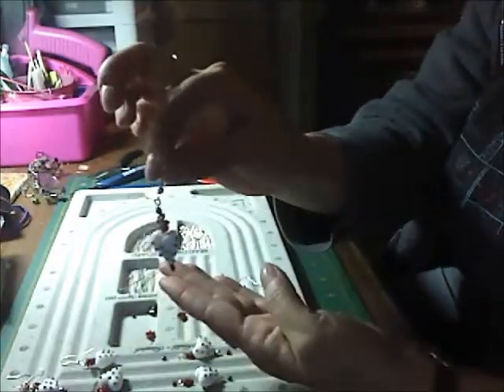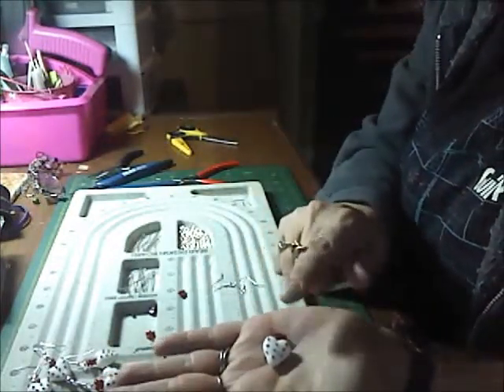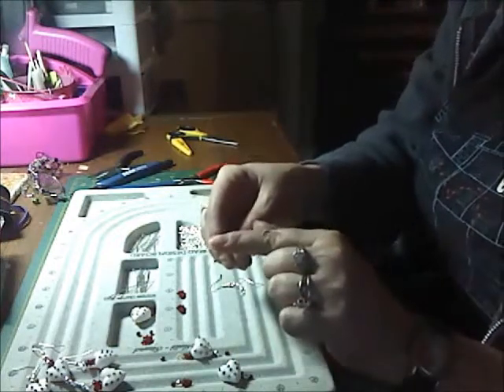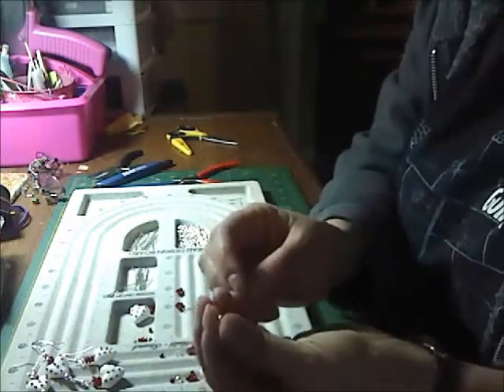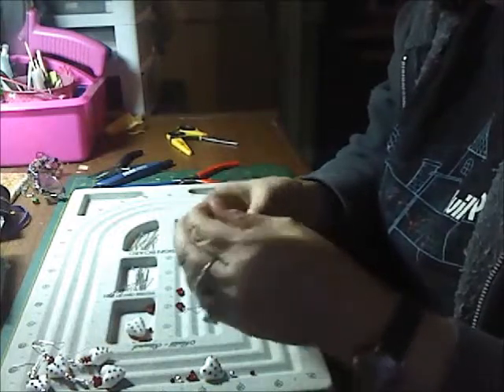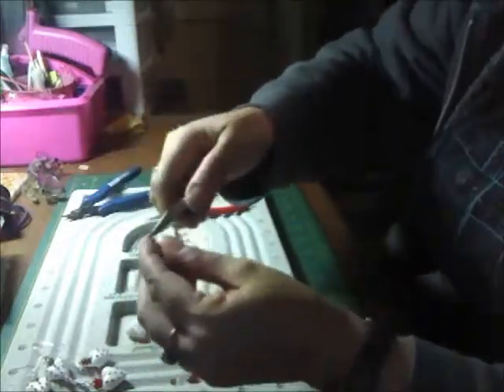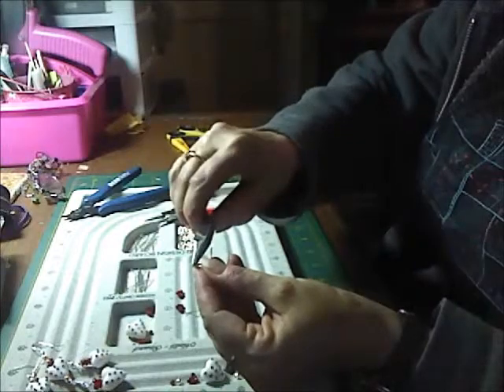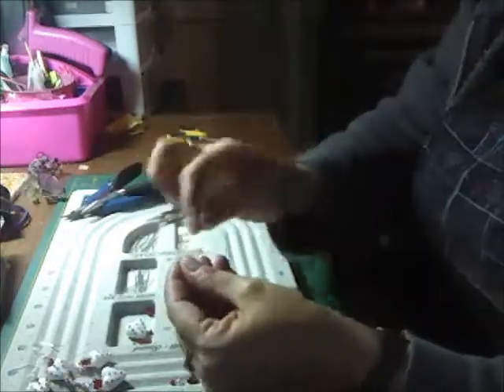My Crafty Life - Making Heart Earrings.wmv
Make these quick, easy, cute heart earrings for Valentine's Day, or wear them every day.